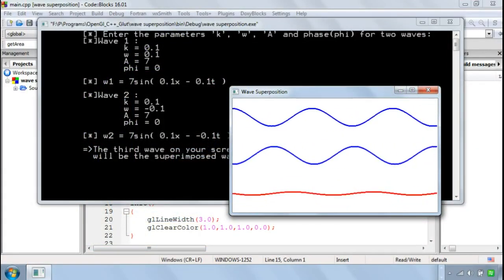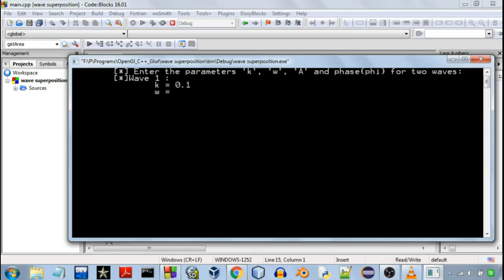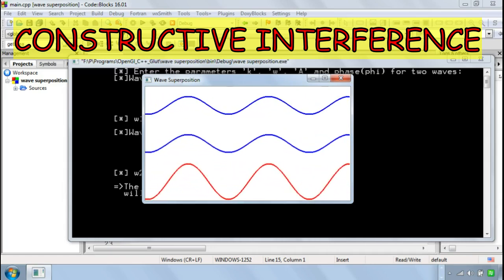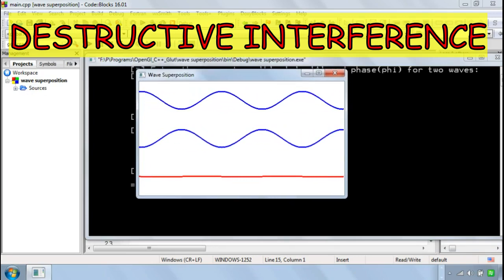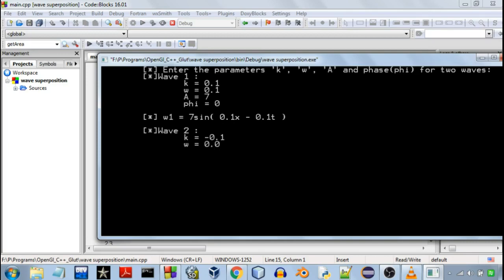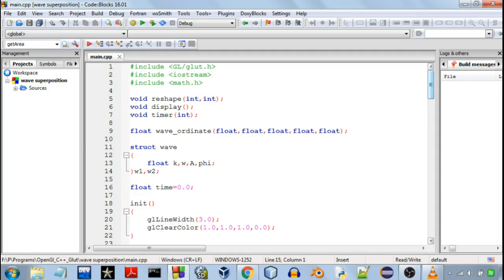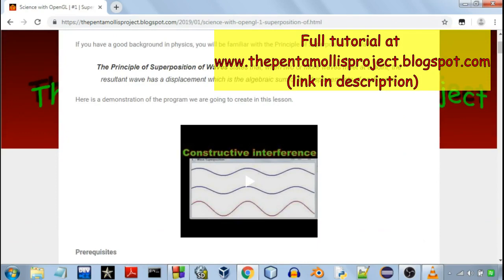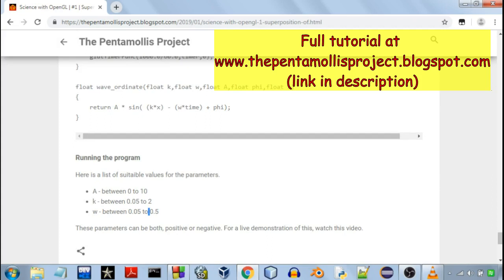Wave superposition | OpenGL implementation (C++, GLUT) | With tutorial and source code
The Principle of Superposition of Waves states that, when two or more waves meet at a point, the resultant wave has a displacement which is the algebraic sum of the displacements of each wave.
The program is a simple implementation of this principle in OpenGL.